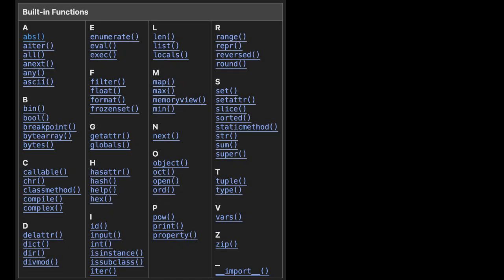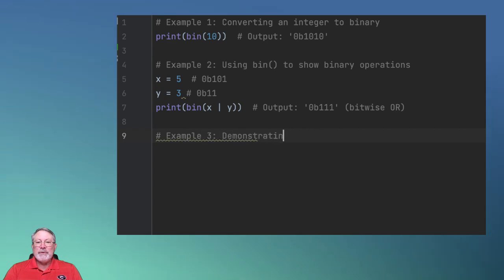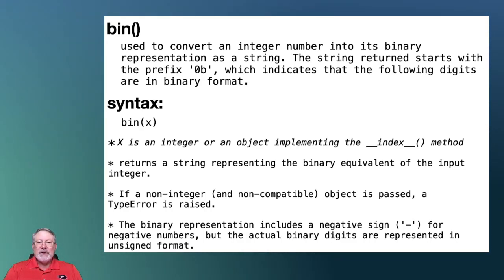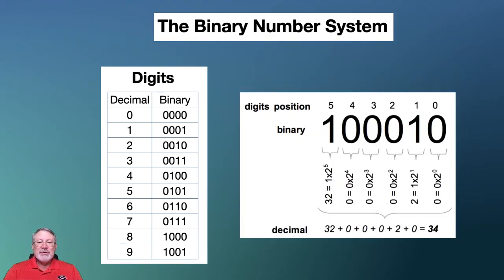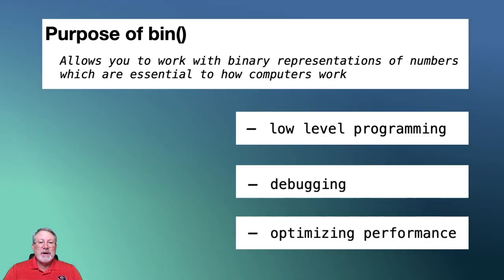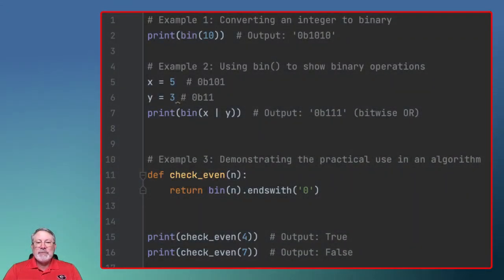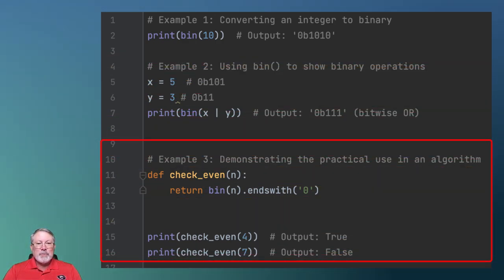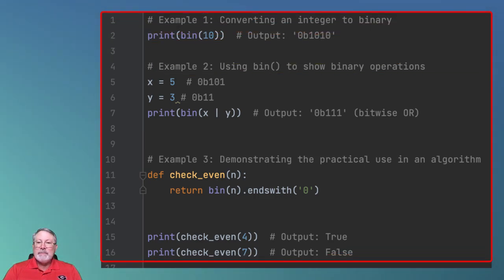Python Built-In Function: bin()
Describess the bin() function.